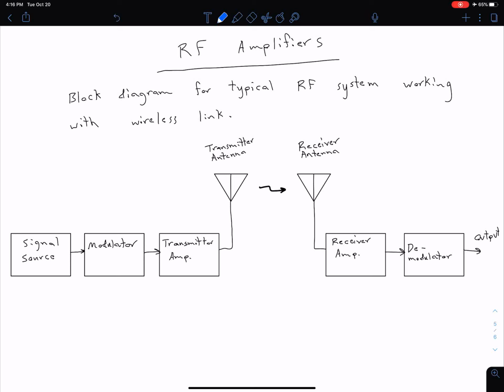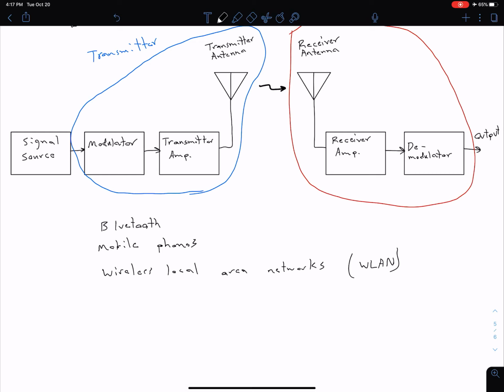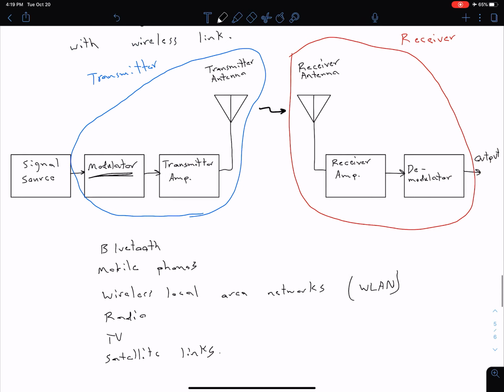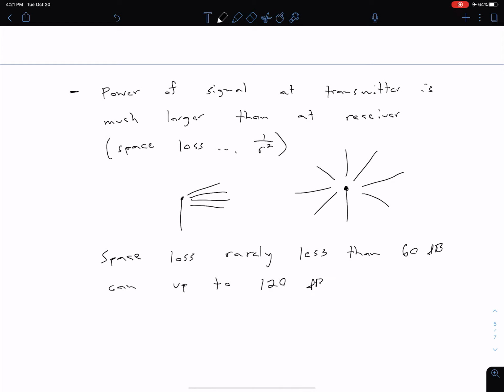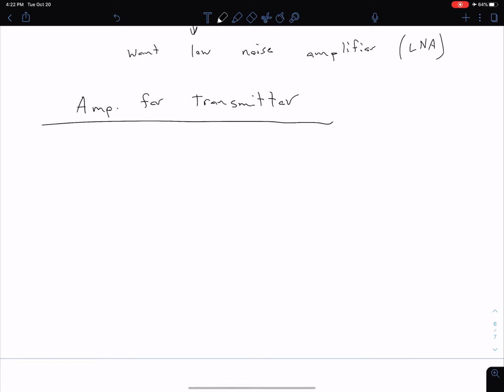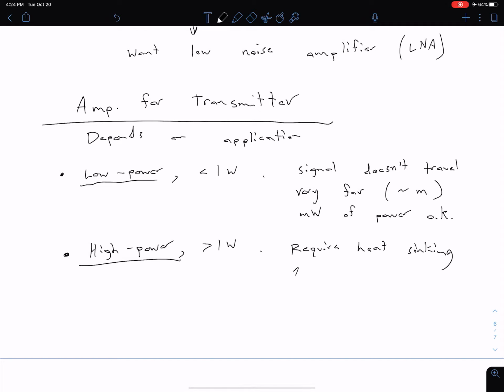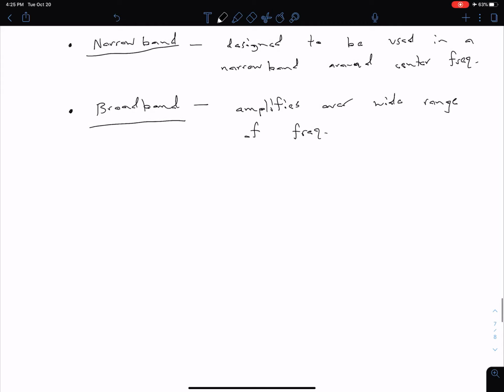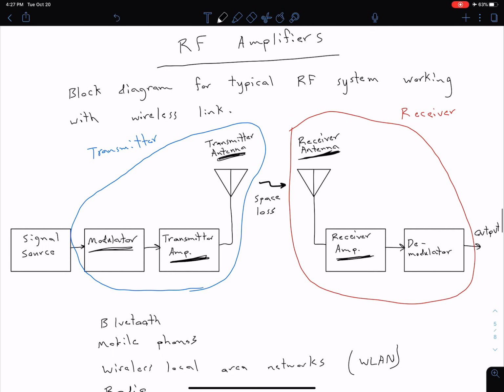HF - Radio Frequency (RF) Amplifiers